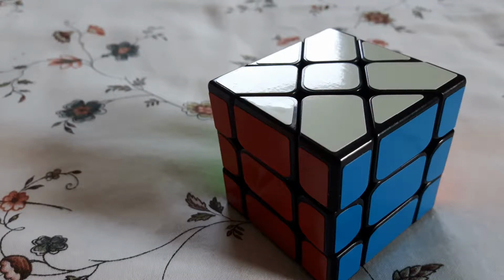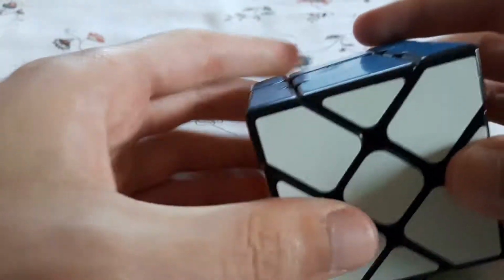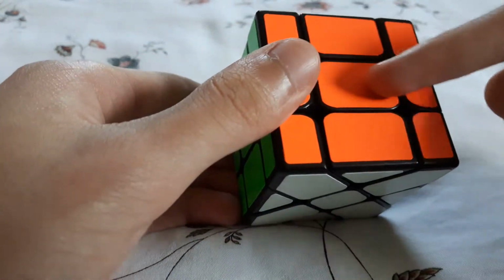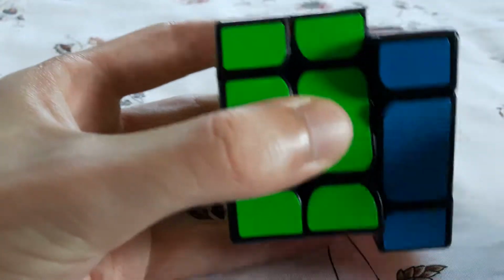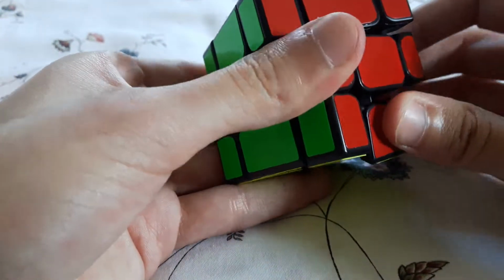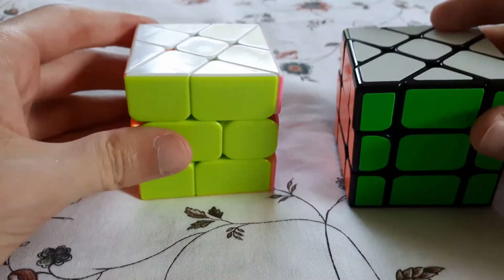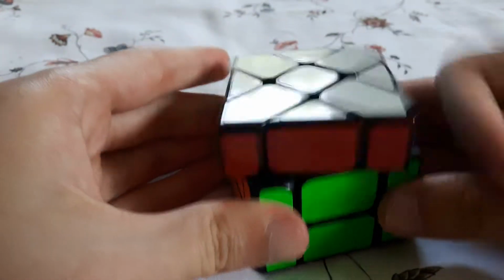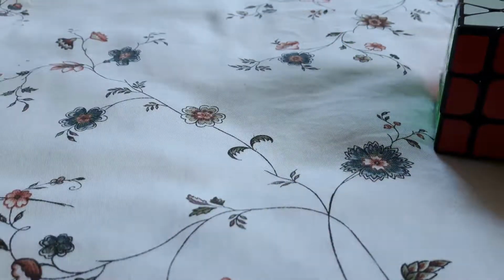YJ Fisher cube V2 Review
A 3x3 shapemod invented by Tony Fisher